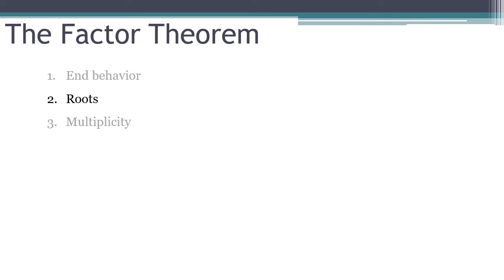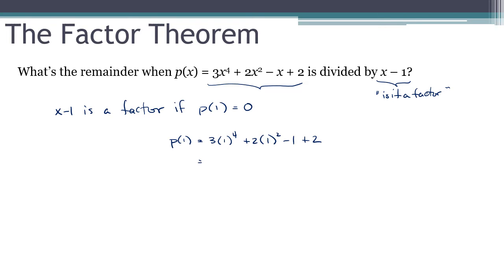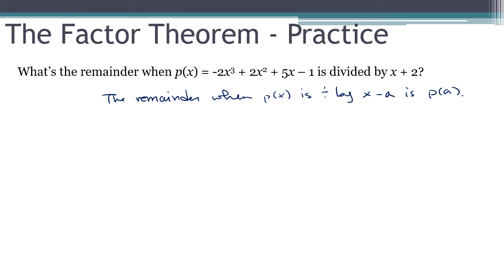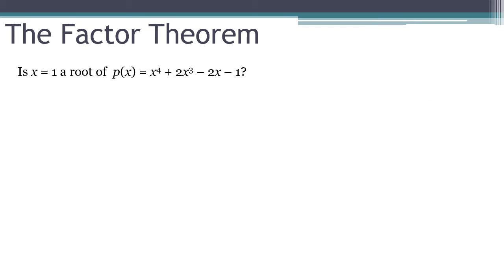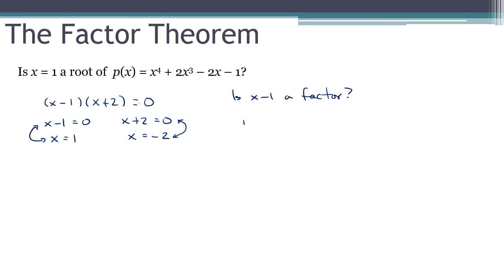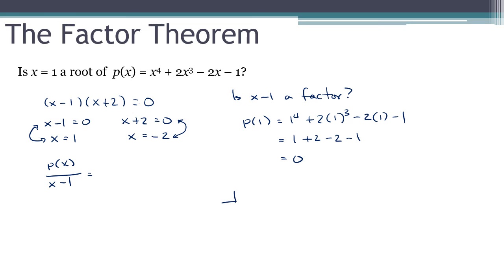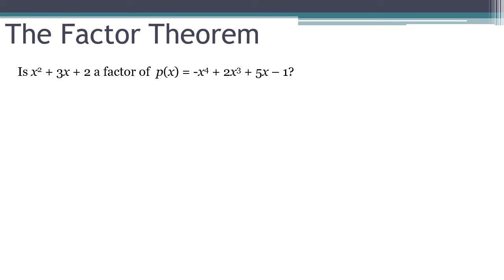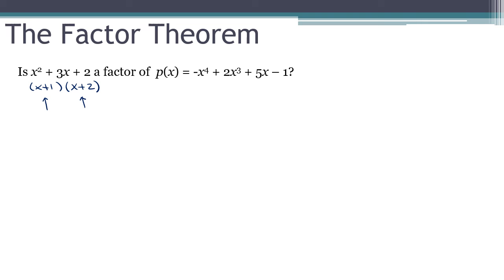The Remainder and Factor Theorems, Examples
In this lecture, we look at some examples that show how we can use these two theorems to identify factors of a polynomial.